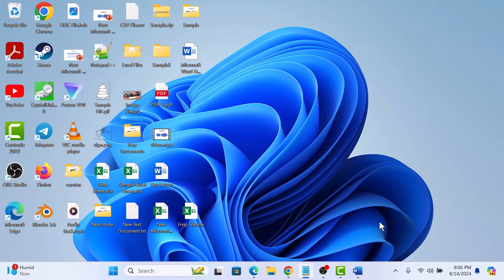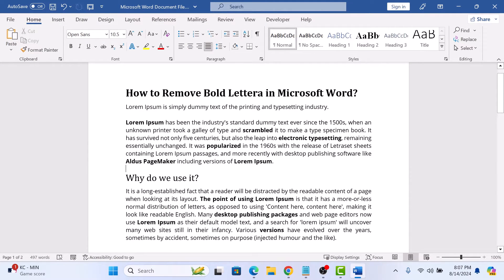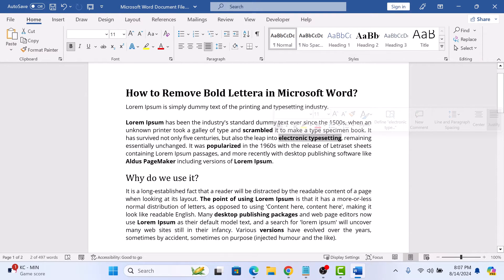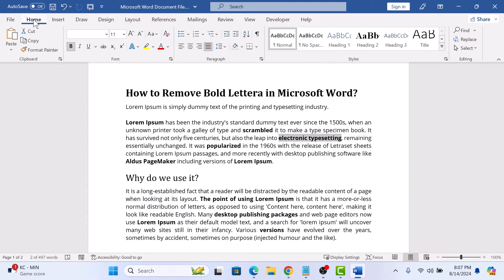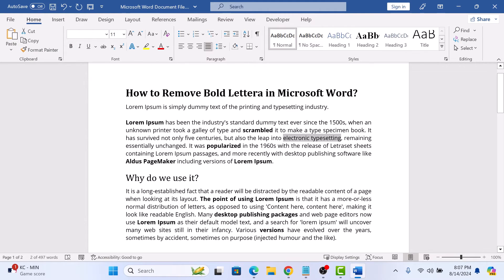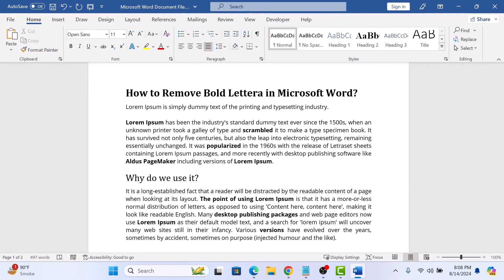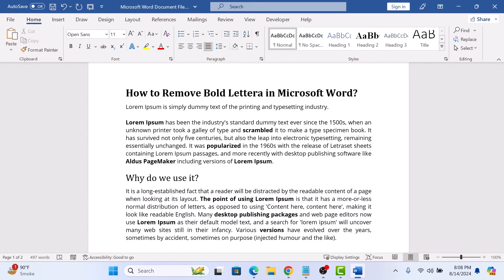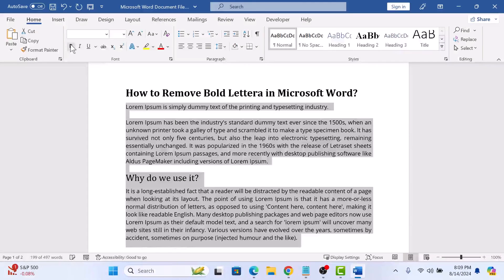How to Remove Bold Letters in Word | Change Bold Text To Normal In Word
This video guides about how to remove bold letters in word.

Changing bold text to normal in Word can enhance readability and ensure a clean, professional appearance in your documents.

To learn how to unbold text in word, simply follow the step-by-step guide.

Here are the Steps to Remove Bold Formatting in Word:

1. Open Microsoft Word document.

2. Select the text that you want to unbold.

3. Click on the "Home" tab and then click the "bold" button or press "Ctrl + B" on your keyboard.

4. To remove all bold letter from your document, press "Ctrl + A" on your keyboard to select all text.

5. Click on "Bold" button twice.

This will remove all bold text from your Microsoft word document.

So that's how to change bold text to normal in word.

What is the shortcut for removing bold in Word
How to change bold text to normal in Word
How to get rid of bold text in Word
How do I unbold my text in Word
What is the shortcut for Unbold text in Word
How do I unbold an entire Word document